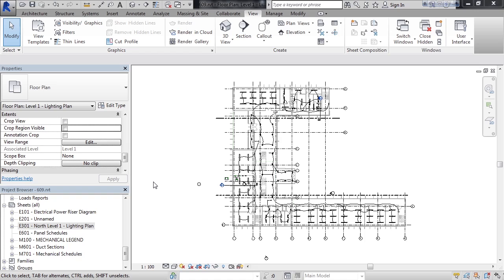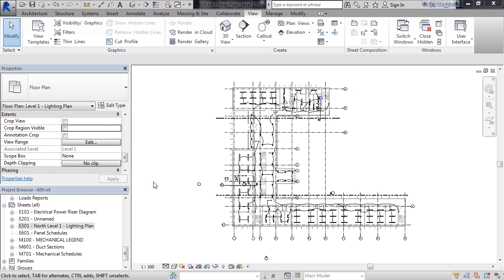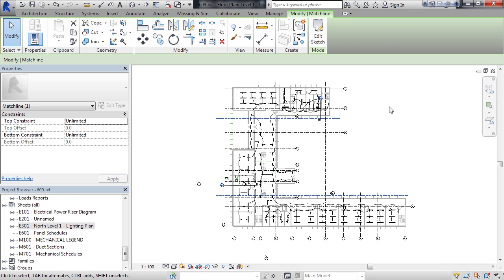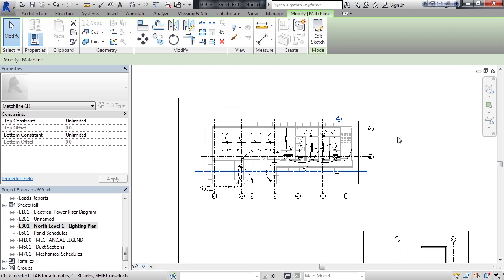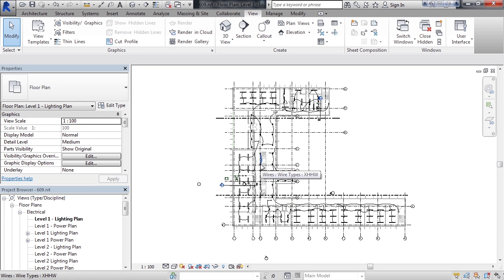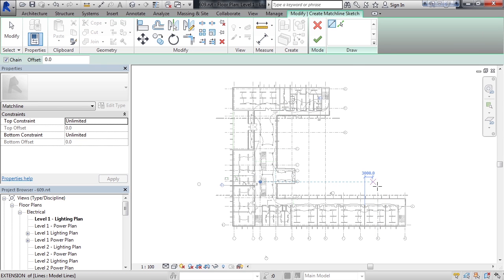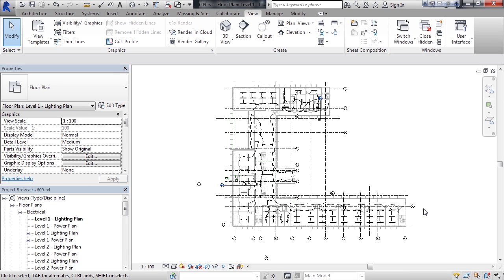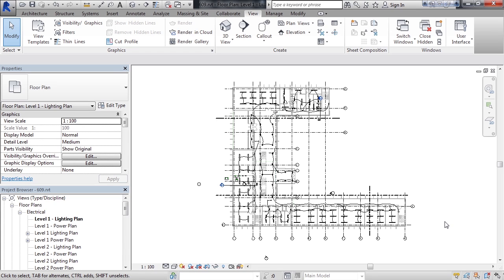Learning Autodesk Revit MEP | 057 Match lines